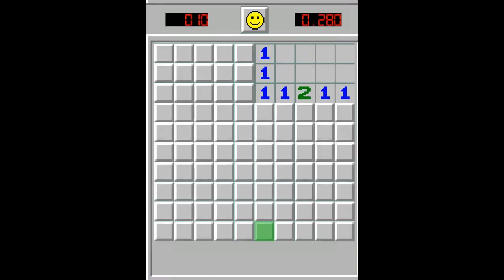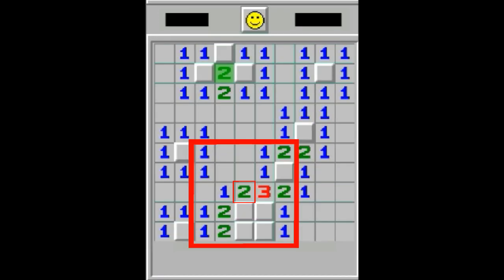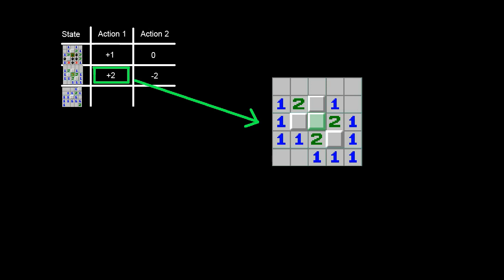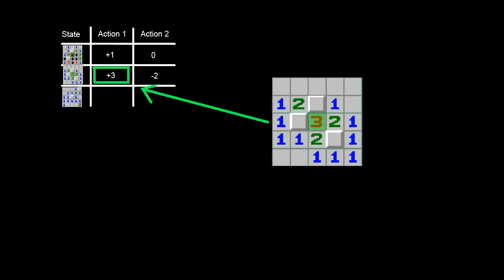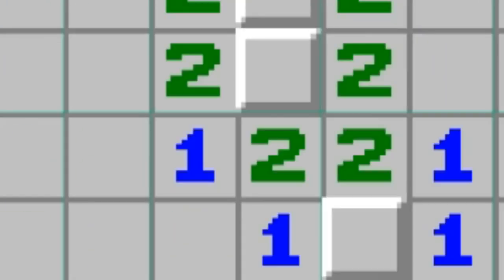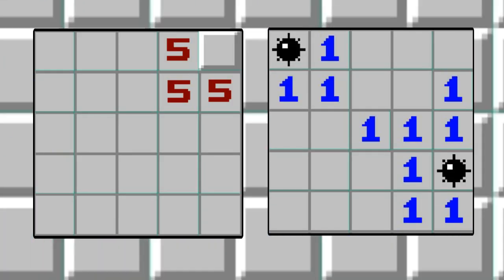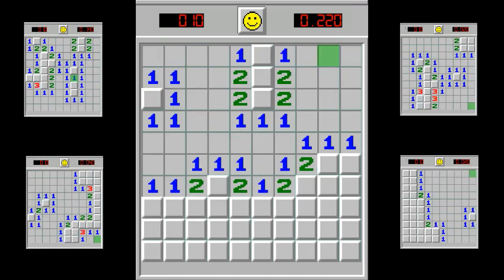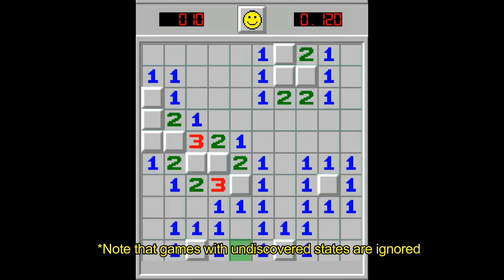AI learns to play Minesweeper using Machine Learning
My implementation of machine learning for minesweeper solver

The future reward part of the equation is ignored as I am not interested in end game, but rather in immediate reward for current state.

Made in Unity 2018.2
I save states in scriptable object,  whenever I tried to save more than 3000000 unity would get up to 7 GB of ram usage and crash, so I needed to divided into many scriptables with half million records each.The games where a new state was discovered were ignore in the win rate calculation.

the data occupies over 1.1GB on the disc and it takes a minute or so to launch the project :D.

The solver doesnt set the flags, the game is considered a win when all blocks except the bombs are uncovered.

Also this is first time I ever recorded voice so please be understanding.